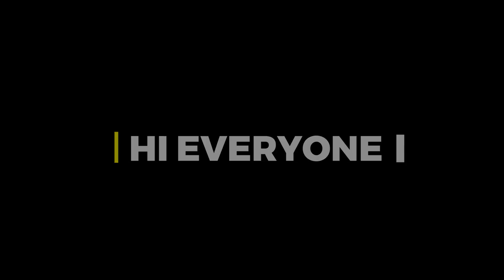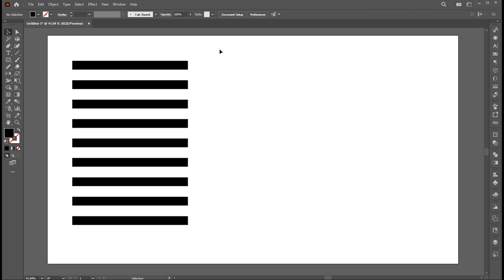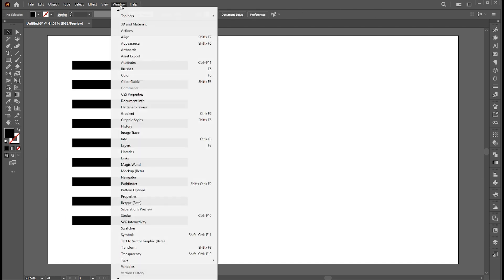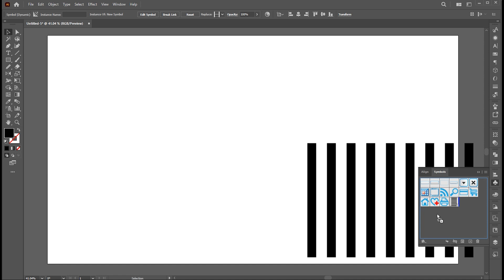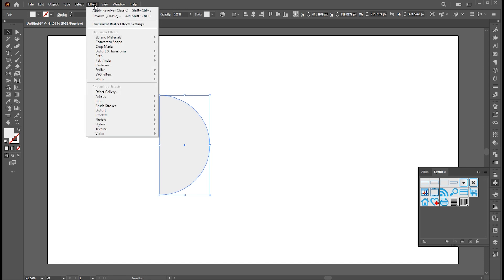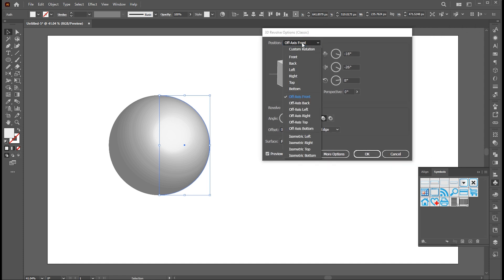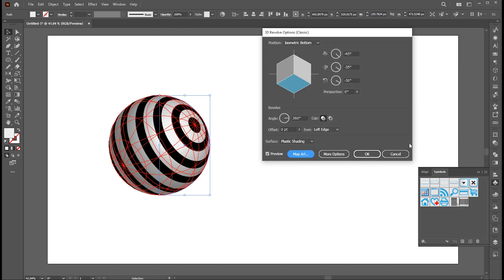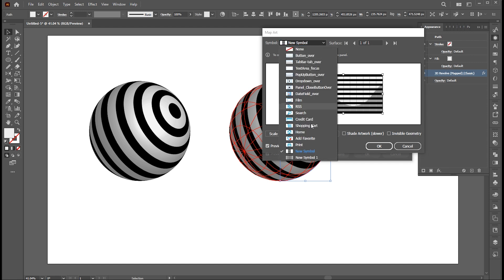3D Revolve Effect In Illustrator | 3D Circle Design Effect | Illustrator Tutorial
Hi everyone,

In this tutorial, I will teach you how to Create 3D Revolve Effect In Illustrator | 3D Circle Design Effect | Illustrator Tutorial I Adobe Illustrator.

Keep learning..!

illustrator tutorial,
adobe illustrator,
learn creative

Learn Creative